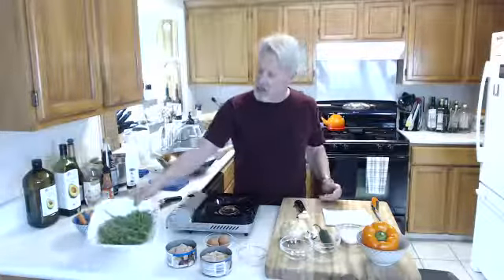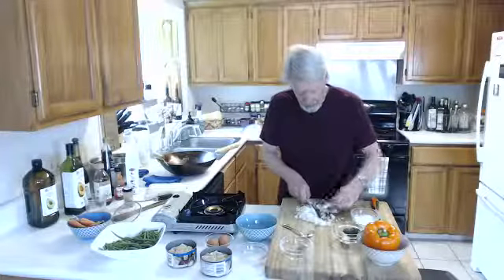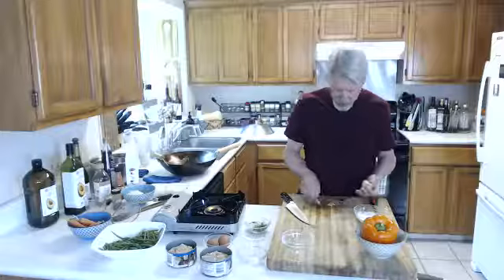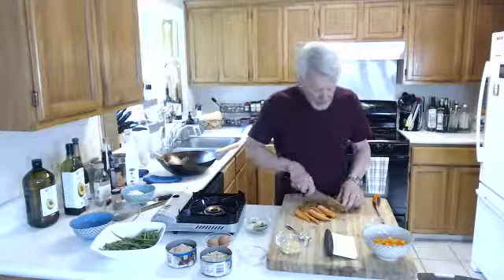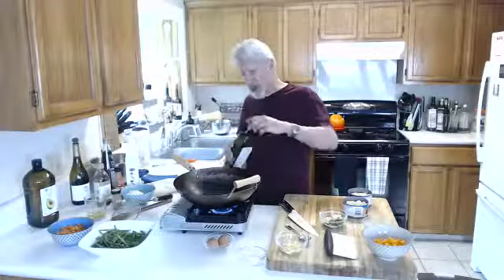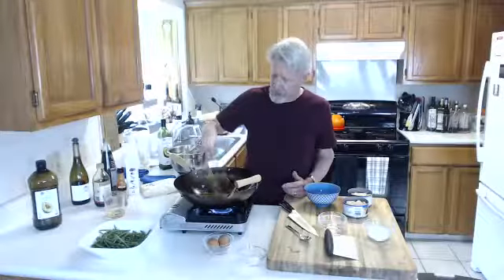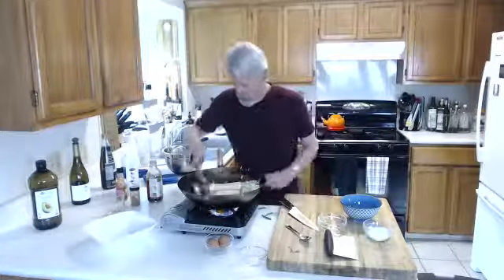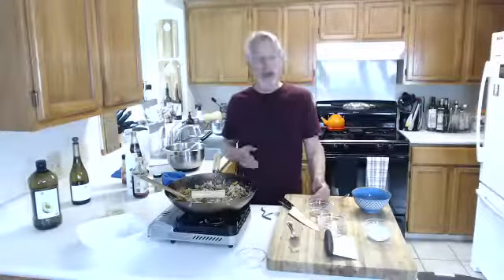Chicken Veggie Stir Fry (Canned Chicken)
We're taking a more "use what you have" approach to Fearless Cooking.  Today's meal used frozen green beans & cauliflower rice and canned chicken breasts.  It tasted fantastic!